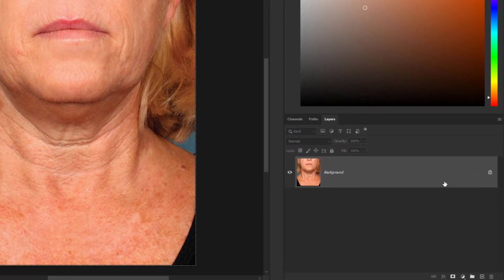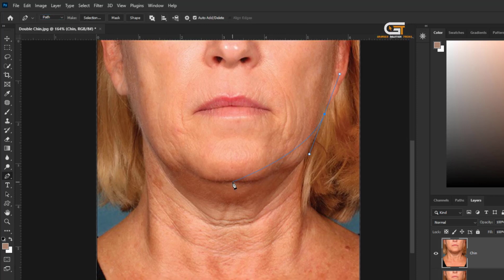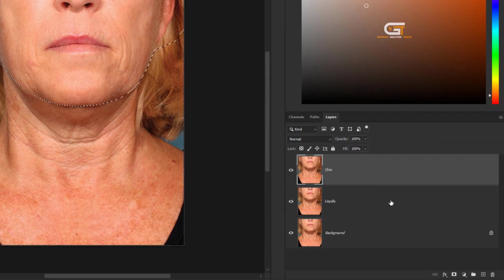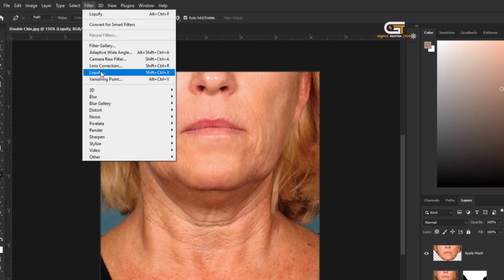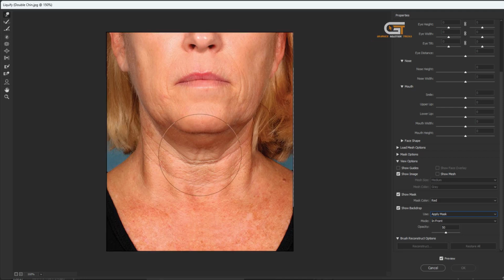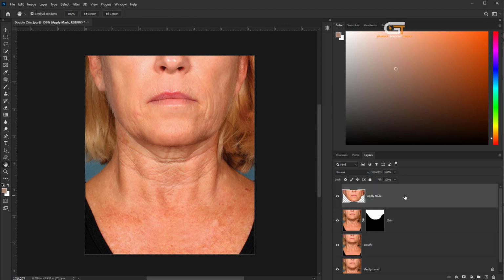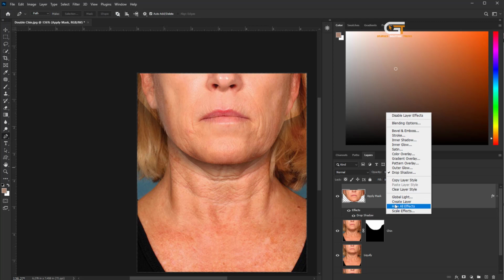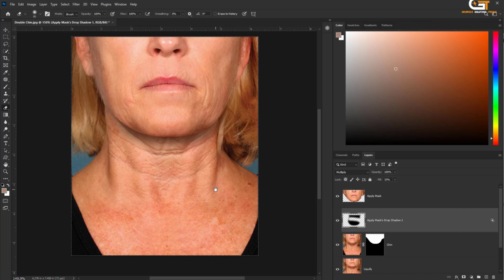How to Remove Double Chin in Photoshop | Double Chin Remove Tutorial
Removing a double chin in Photoshop can enhance portrait photos. Here are we show step by step :

Step 1 : Create a selection around the chin using the pen tool.
Step 2 : Duplicate the selection onto a new layer and invert it to duplicate the opposite half of the photo.
Step 3 : Go to Filter to Liquify (or use the shortcut Shift + Ctrl + X).
Select the Forward Warp Tool to reshape the jawline and remove the double chin